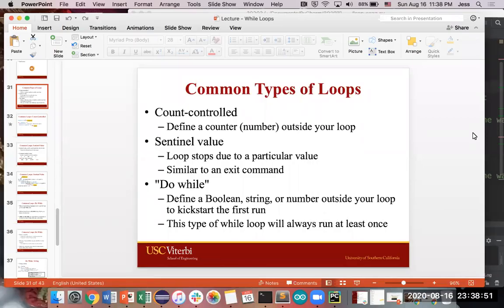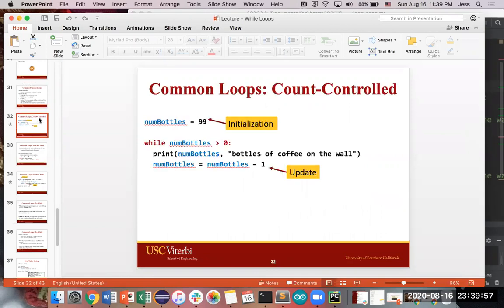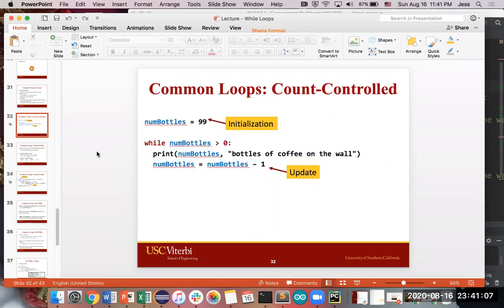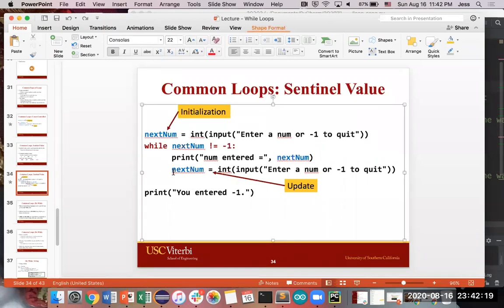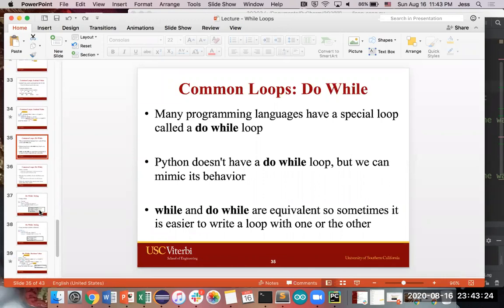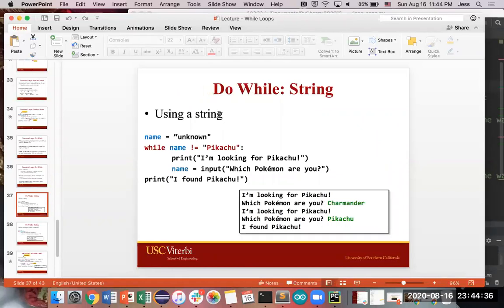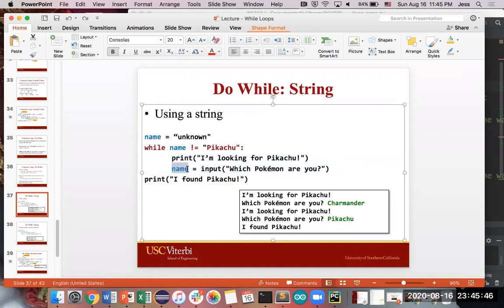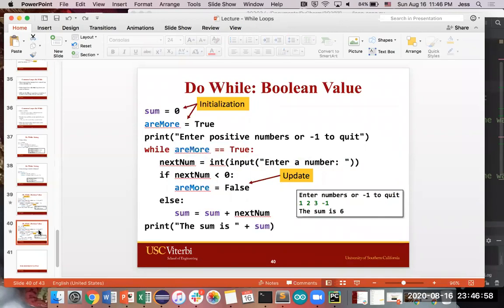While Loops (2 of 2)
by Prof Jessica Koe